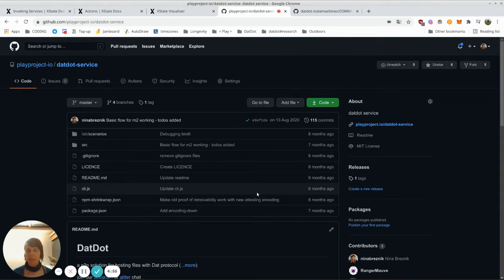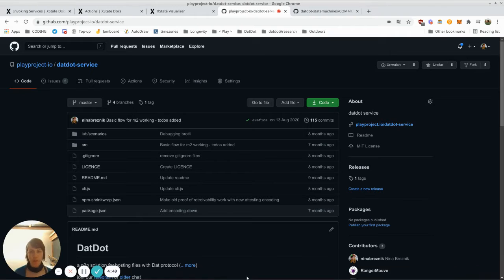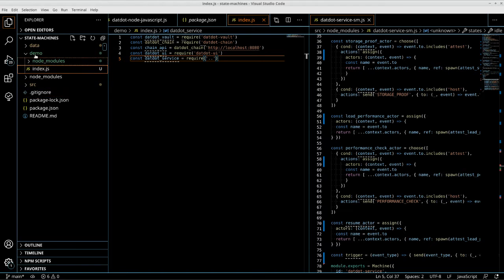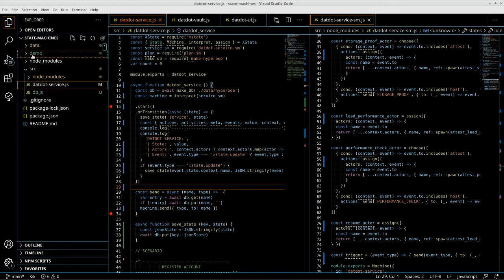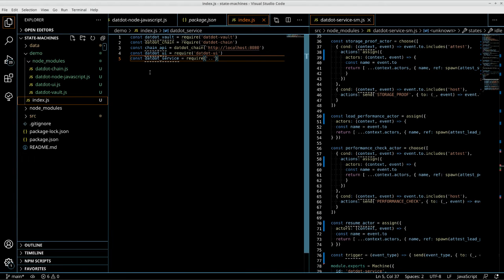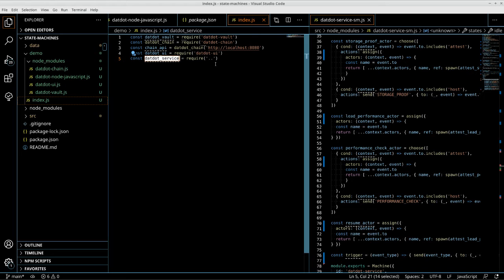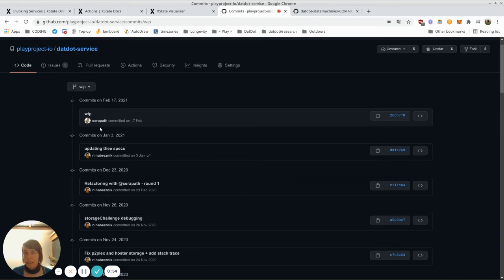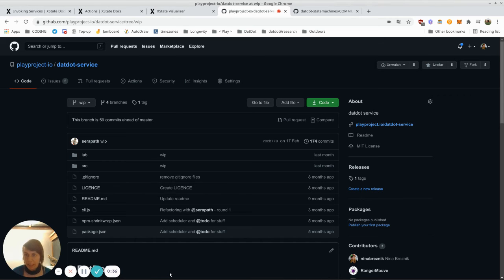[datdot worklog] Preparing a demo folder